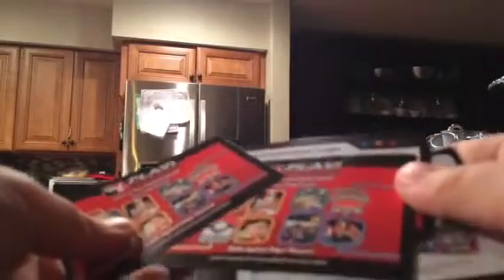Dollar Tree Pokemon Packs